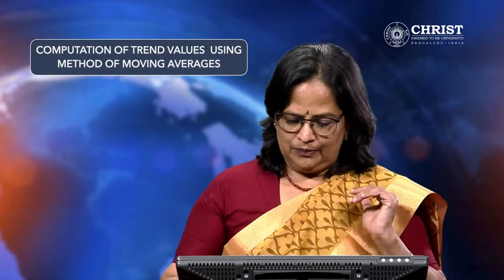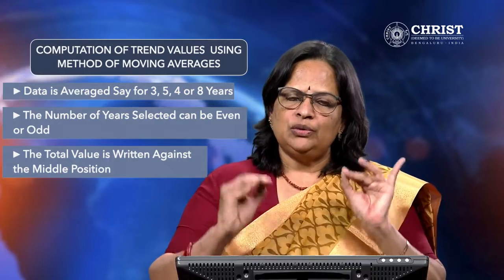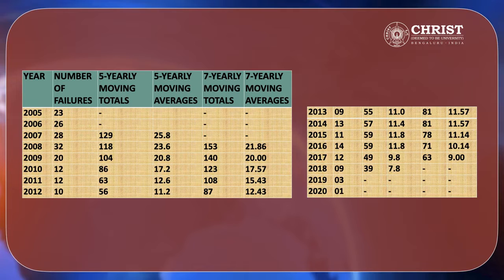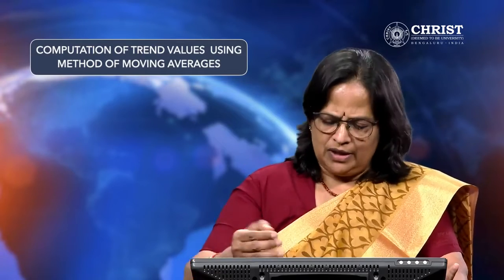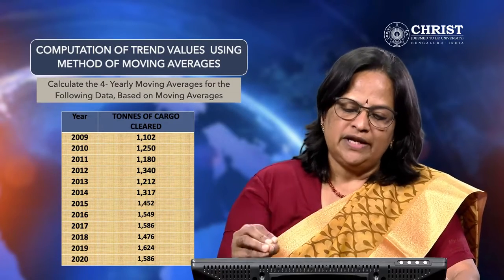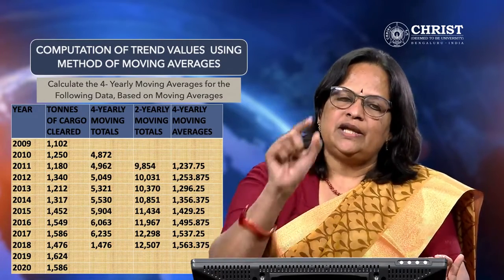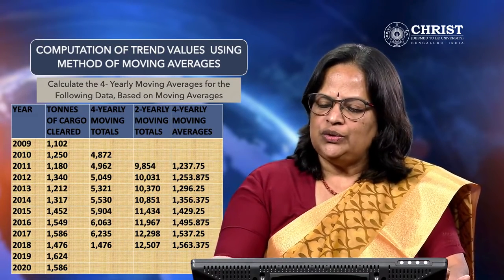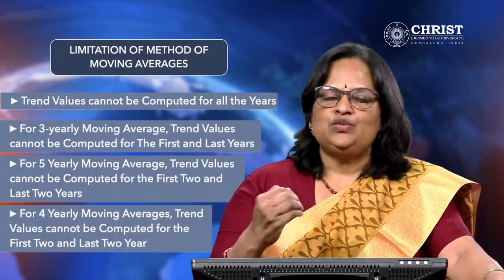Module 64 : Computation of trend values using method of moving averages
1. Computation of Trend Values  Using Method of Moving Averages
2. Method of Moving Averages For Computing Trend Values
3. Computing Trend Values for Even Number of Years
4. Computing Trend Values for Odd Number of Years
5. Problems For Computing Trend Values for 5 Years
6. Problems for Computing Trend Values for 7 Years
7. Problems for Computing Trend Values for 4 Years
8. Advantages of Method of Moving Averages
9. Limitations of Method of Moving Averages